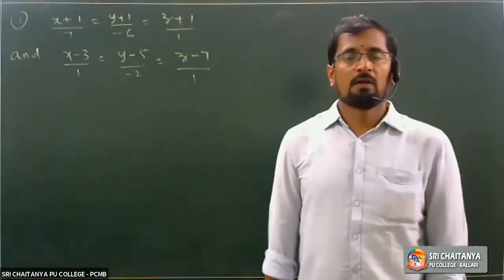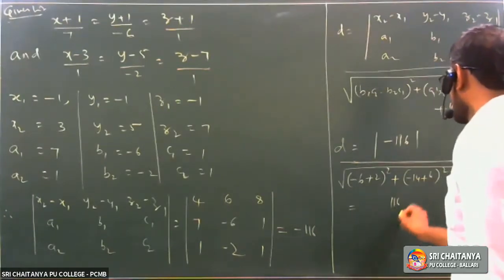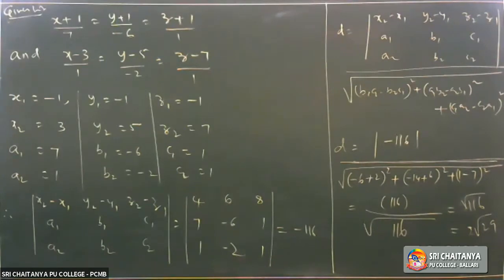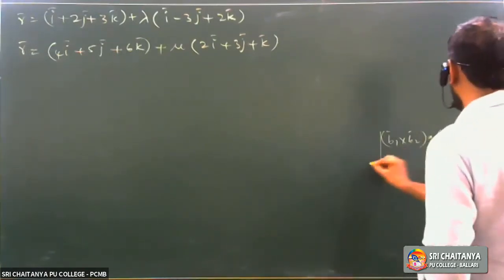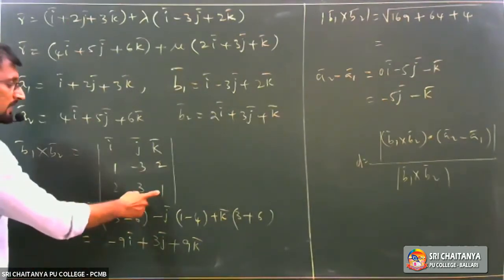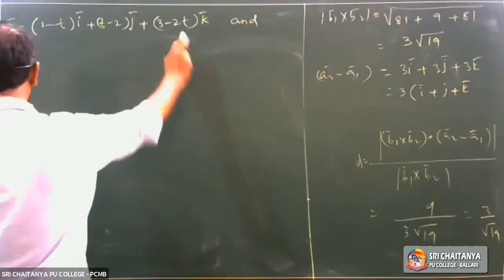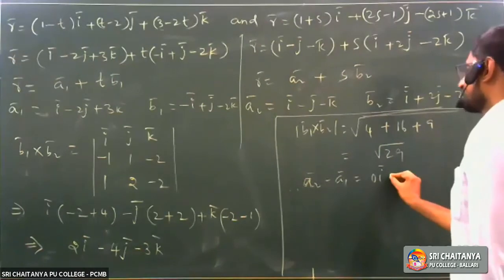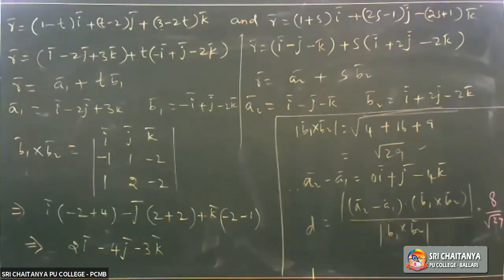Mathematics - II PU - 3D Lines in Space...